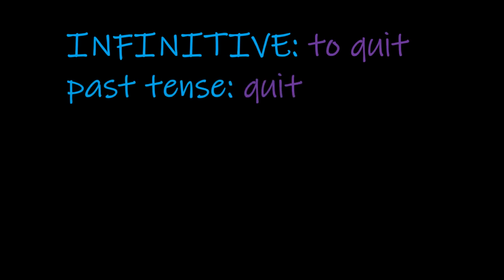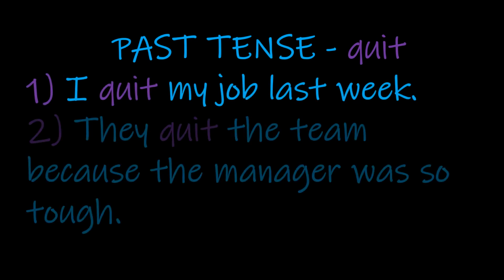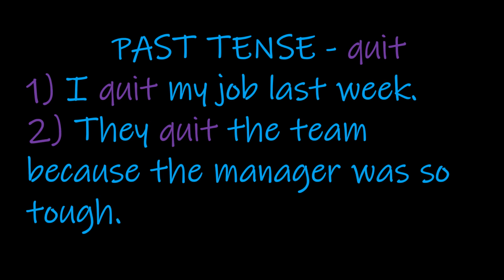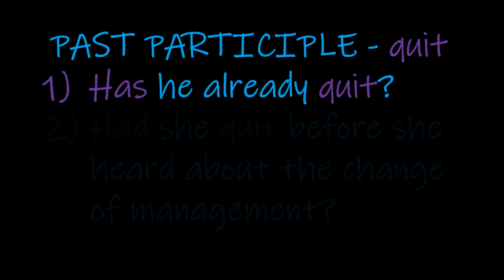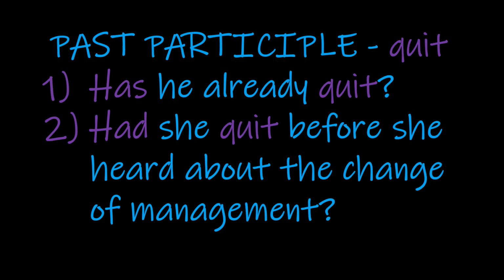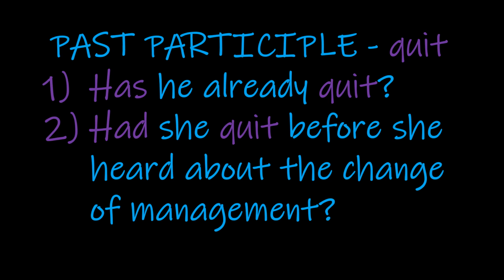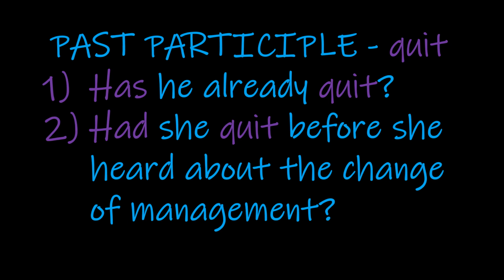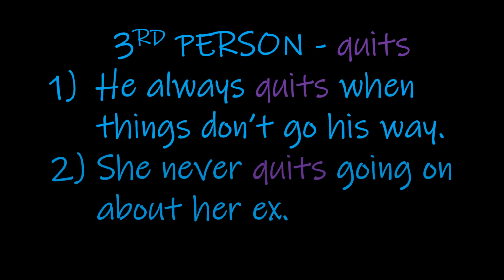How to pronounce QUIT in English (quits, quitting)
Learn how to pronounce QUIT / QUITS / QUITTING clearly in English. This video focuses on correct pronunciation, and also looks at some example sentences.

How to pronounce the -ng /ŋ/ at the end of QUITTING

How to pronounce the -s at the end of QUITS